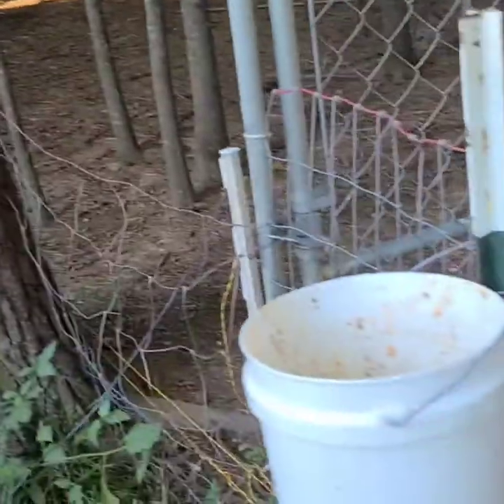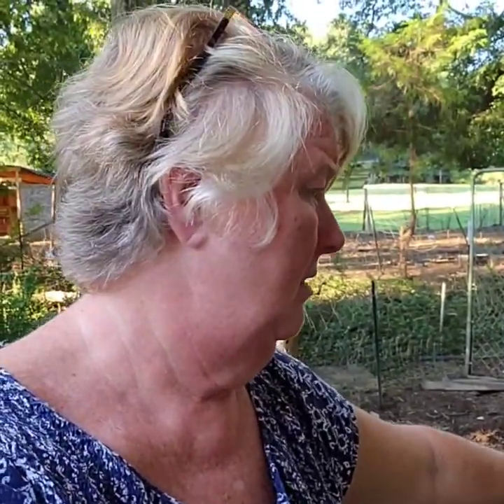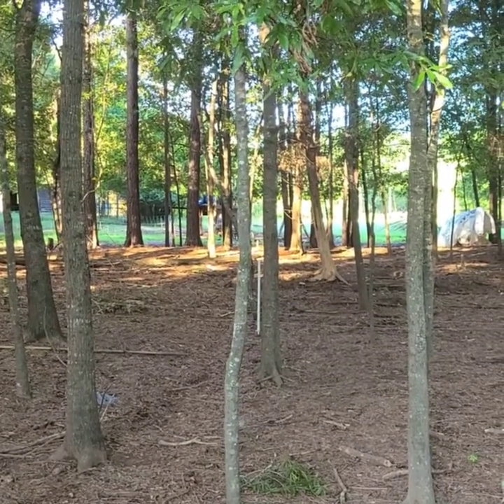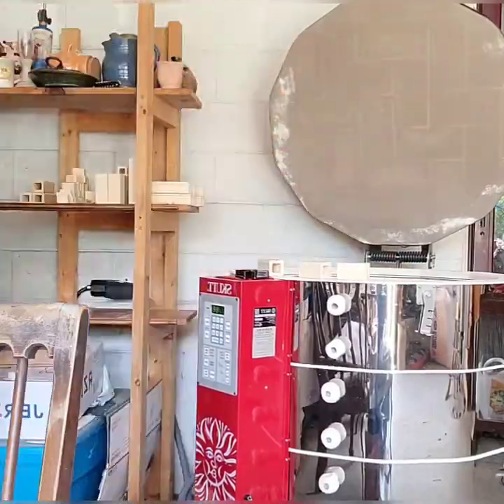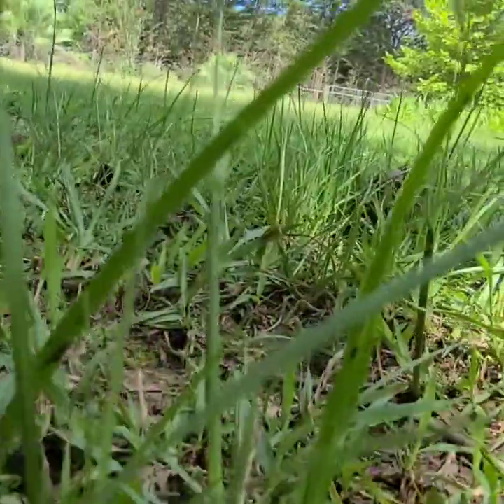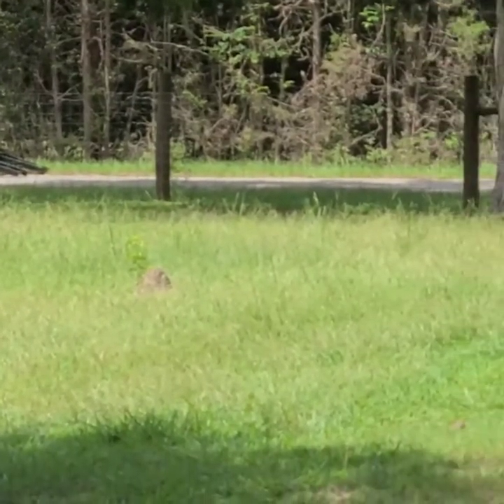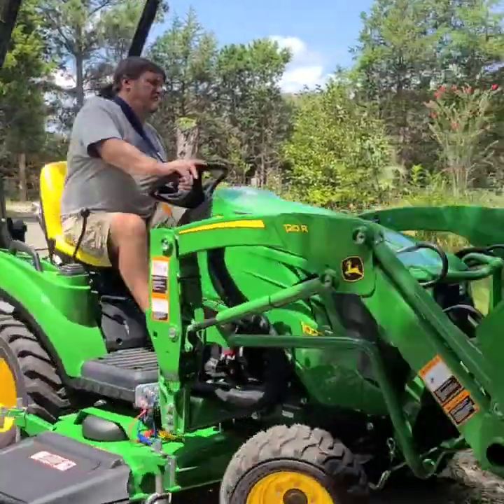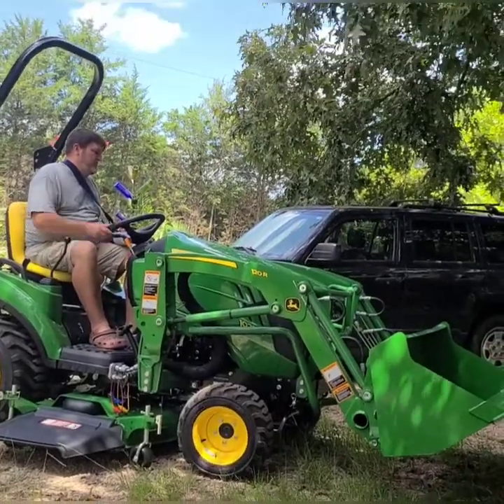A Series of Unfortunate Events